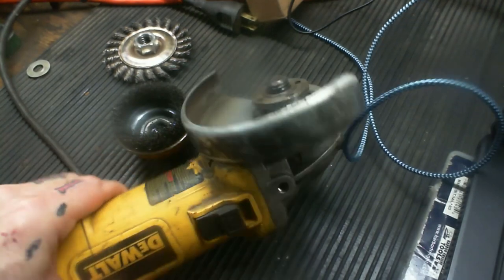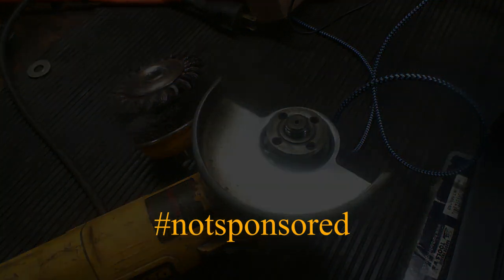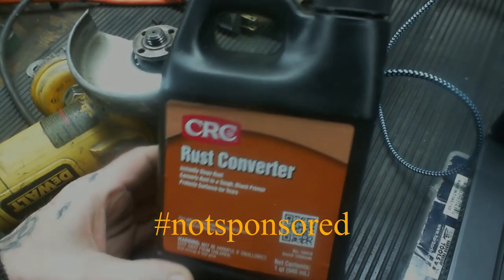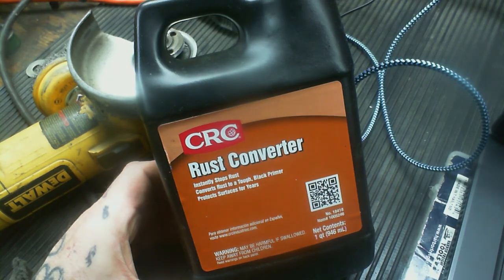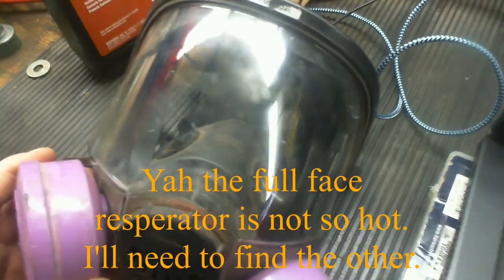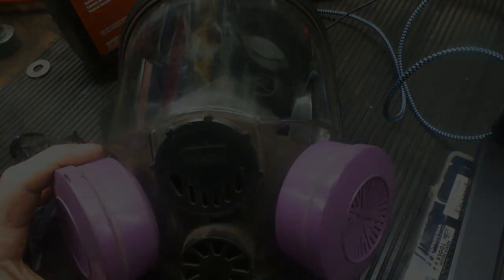Welding plate pt2 prep, CRC rust converter, oils & Install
This is a cast iron grill plate I found free locally. It measures 22 x 46" plus the 3?"  handle.

Sanding forever, the wire cup is the best I have found In the way of mechanical restorative cleaning devices.

CRC rust converter ( notsponsored ) & Boiled Linseed Oil were used.
There will be a third part as the holes to accommodate the vice need to be drilled, these will also serve to secure the plate to the table.